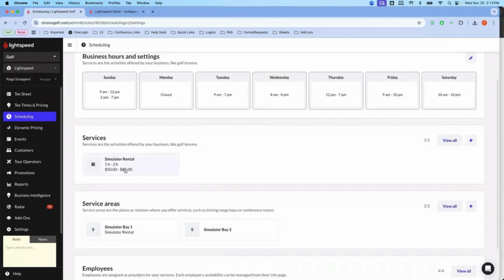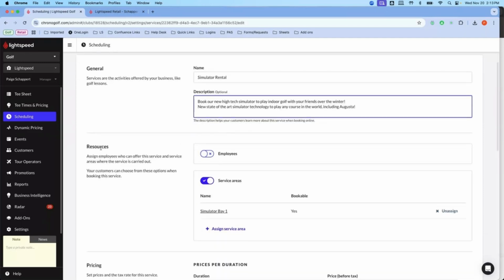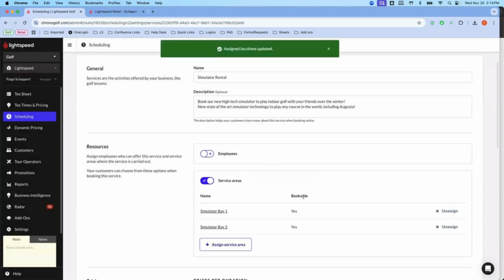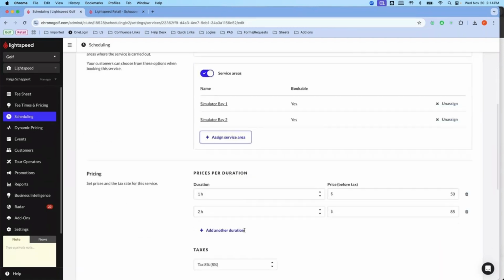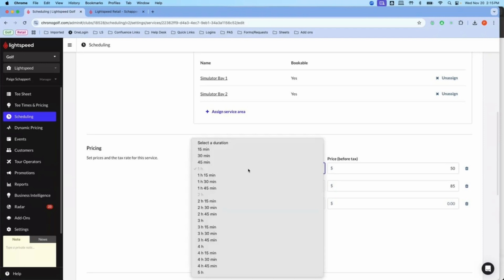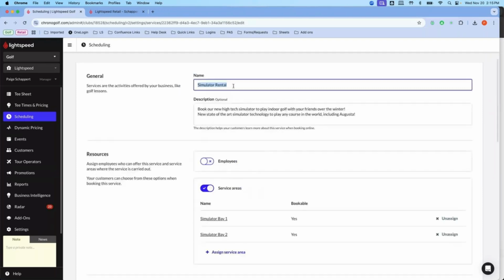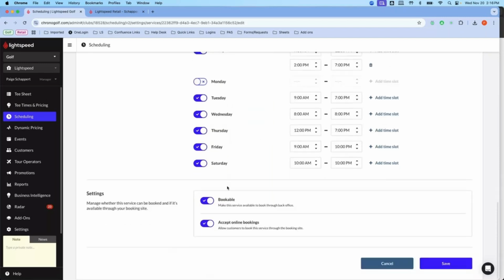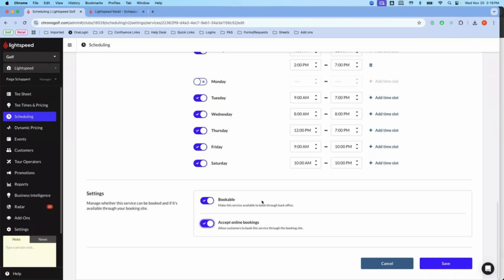Managing service resources - Lightspeed Golf Scheduling